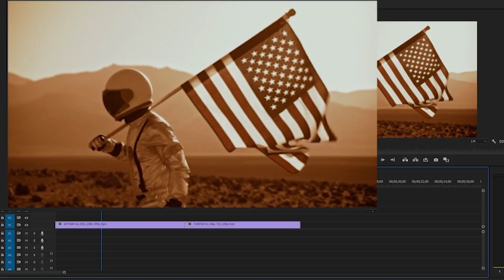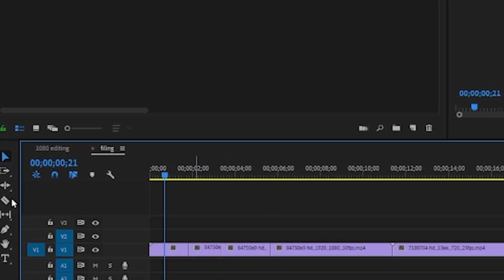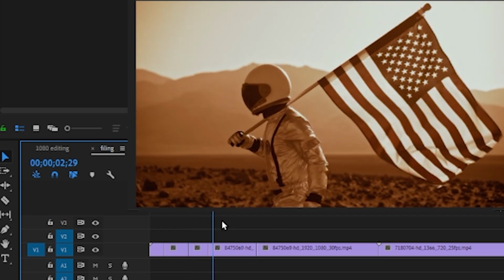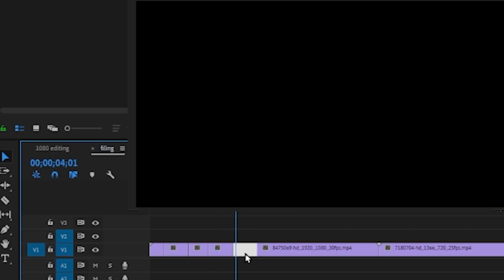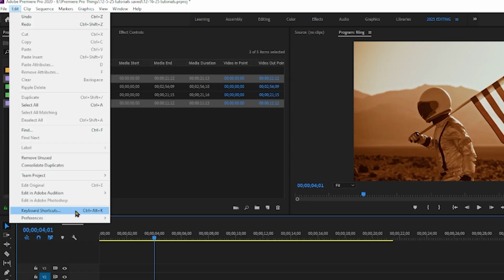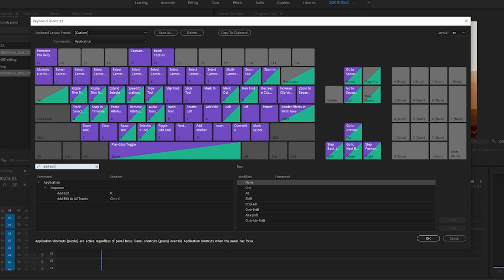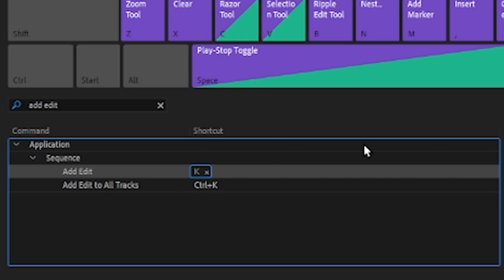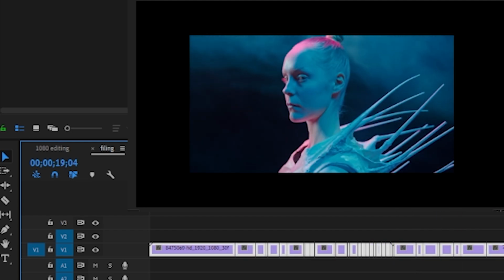How To Cut And Trim Video In Premiere Pro For After Effects (Step by Step Guide – Full Tutorial)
This free tutorial we'll help you on How To Cut And Trim Video In Premiere Pro CC For After Effects fast tutorial